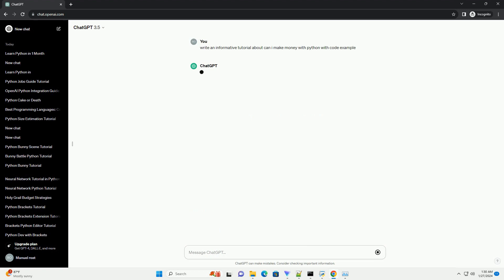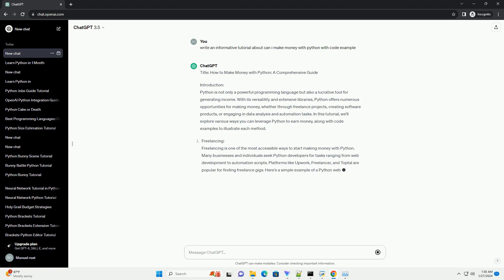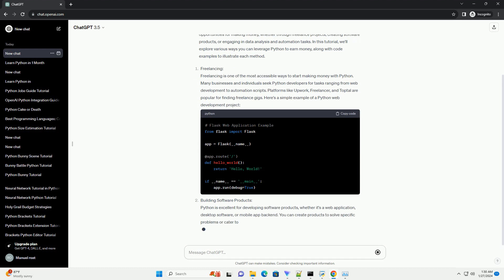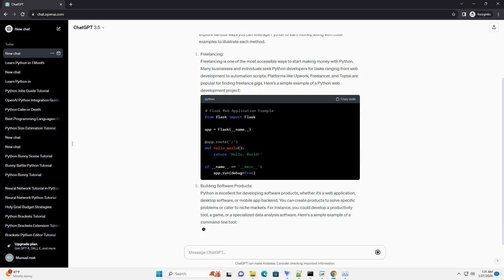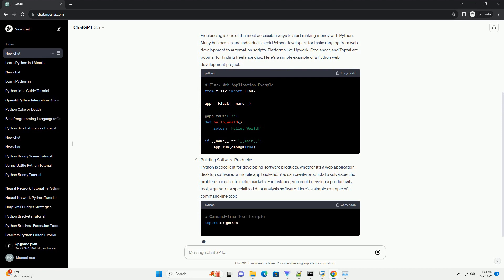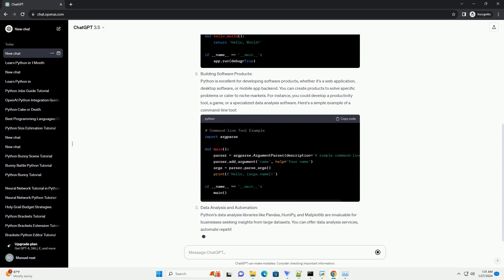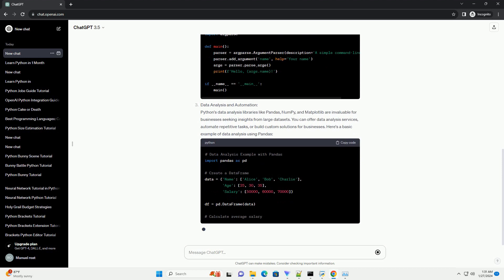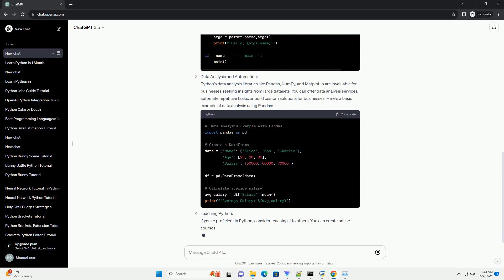can i make money with python